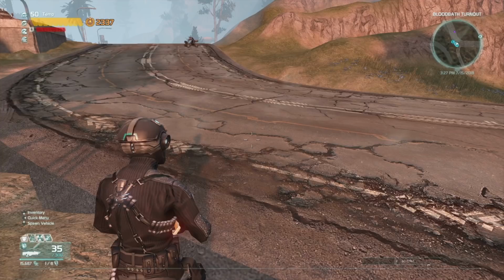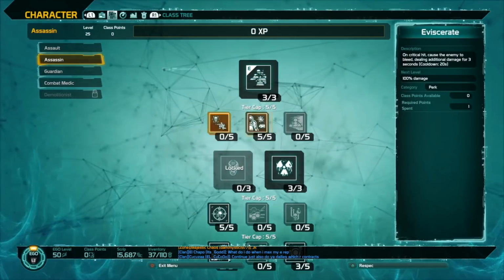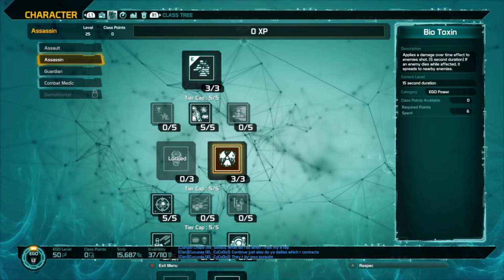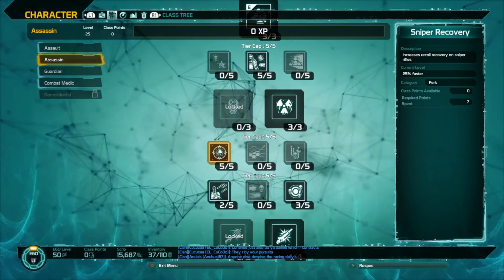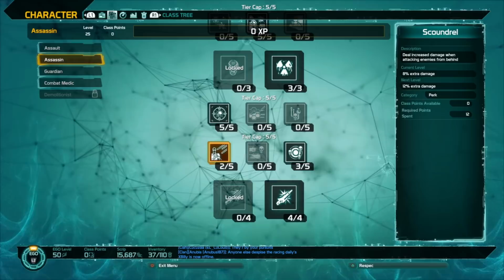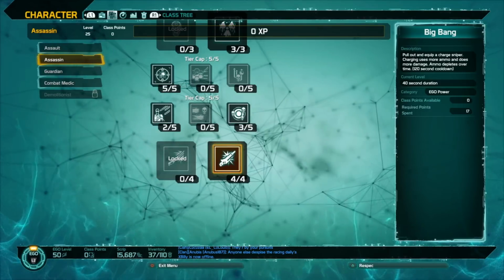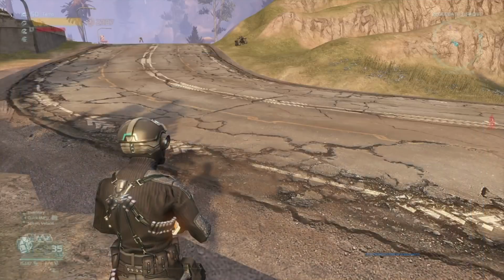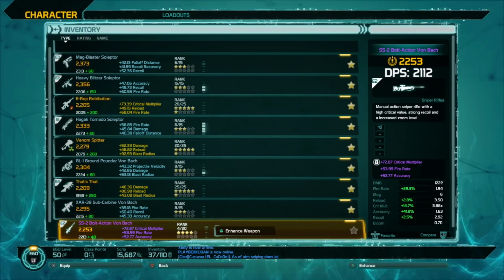Assassin Sniper Build - Defiance 2050